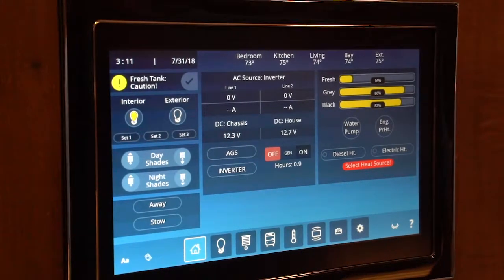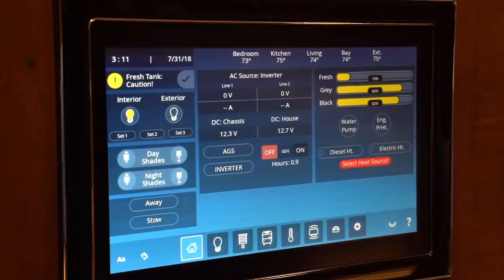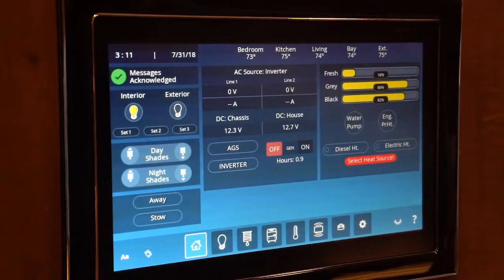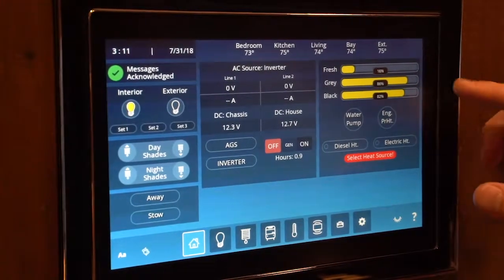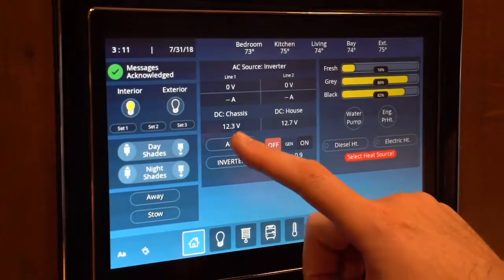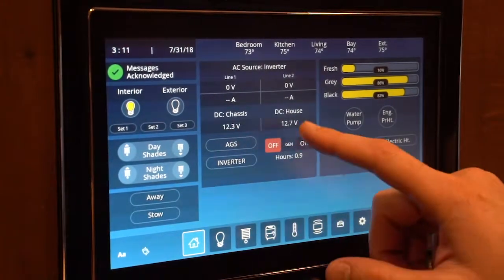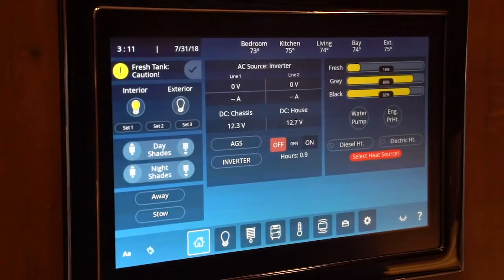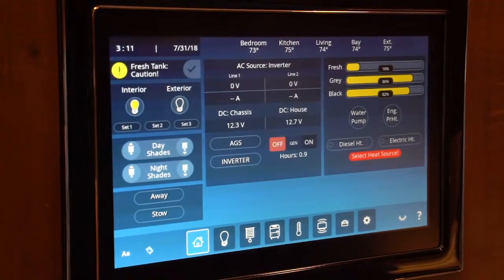2019 Delivery Checklist Vegatouch- Monitor Panel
Monitor panel for 2019 Cornerstone & Anthem.